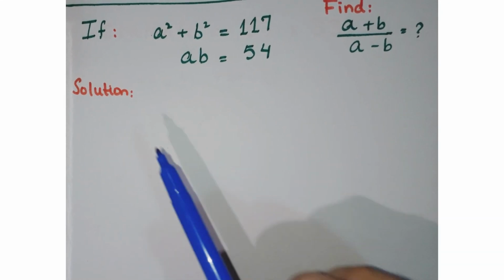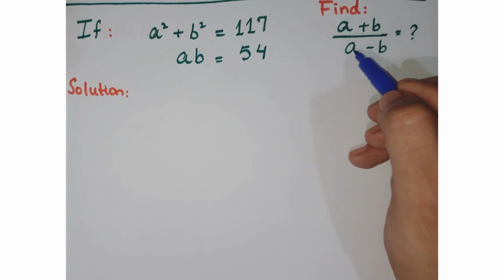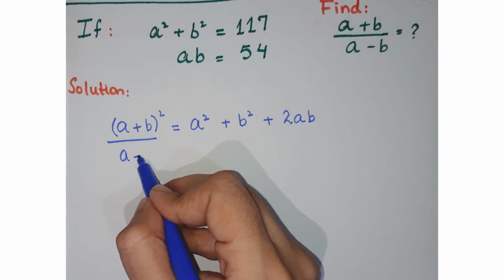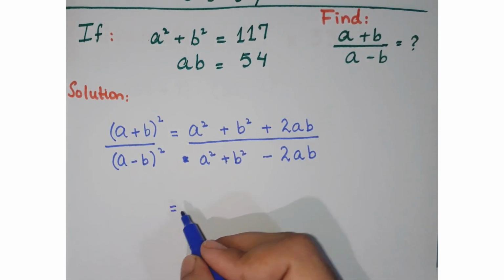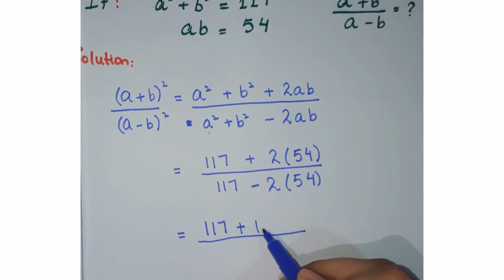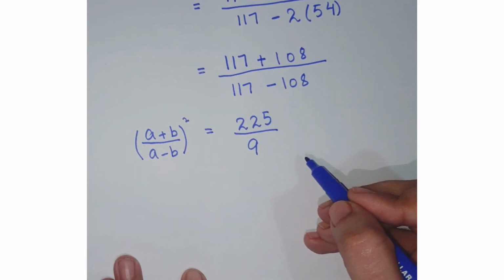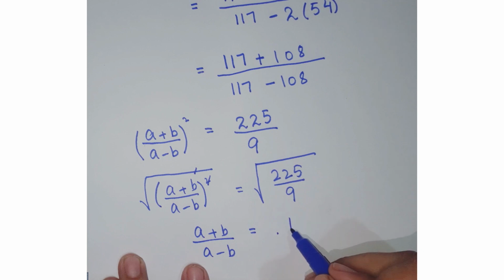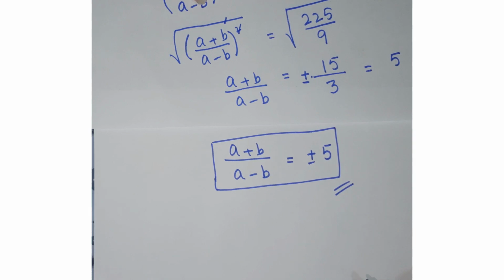Math Olympiad Question | Trick to solve | you should know this trick !!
Hello friends !..in this video I am going to solve the algebraic quation from the maths Olympiad test paper...I am guiding you the tricks to easily solve the Olympiad challenges.I hope you like my video..
women math olympiad
Poland Olympiad
math easiest question
math difficult question
IQ question
easy to hard
hard to easy
fun of math

In this awesome YouTube video, I tackle a mind-boggling math challenge that involves solving power problem . Join me as we unravel this puzzle step by step and discover the secrets behind these complex equations. Get ready to level up your math skills and impress your friends with your problem-solving prowess! Let's dive in and conquer this algebra adventure together! 🧮🔍💡
I tackle a tricky power problem. Join me as I break down the problem step by step and provide a clear solution. Get ready to level up your algebraic skills! 🧮🚀
In this epic YouTube video, I dive into an intense math olympiad question that will put your algebra skills to the test. We'll be exploring two equations with three variables and unraveling the mystery behind them. Join me on this exhilarating journey as we conquer this challenging problem together! Let's go! 🧠💪🎉

difficult math olympiad
easy math olympiad
most difficult math olympiad question
easiest math olympiad question